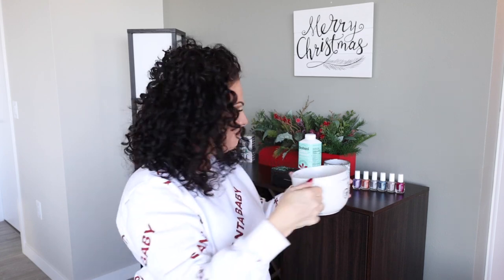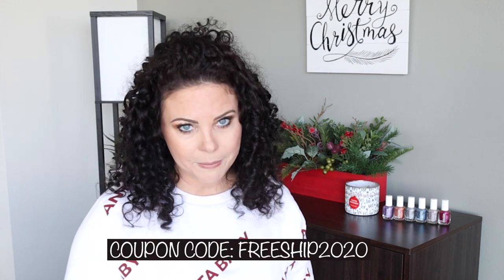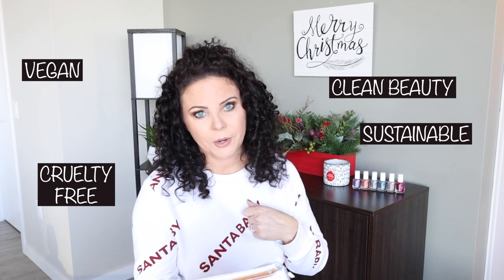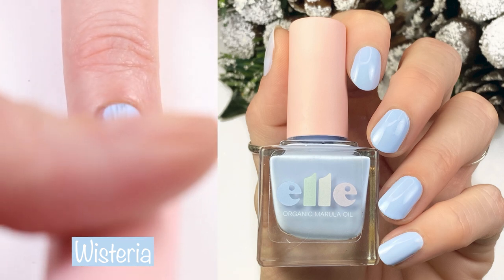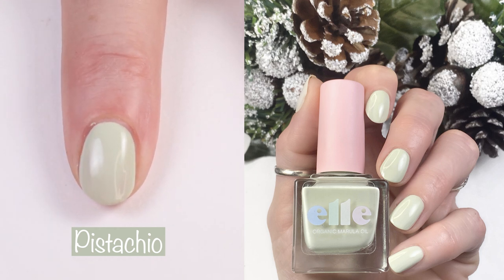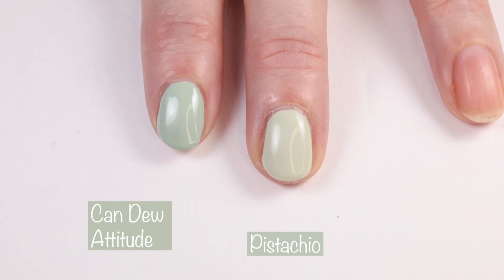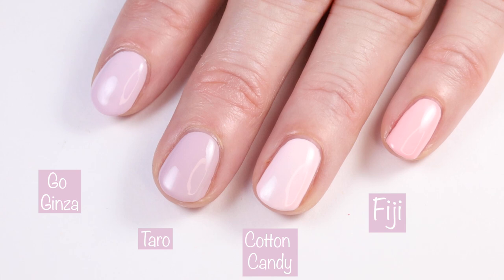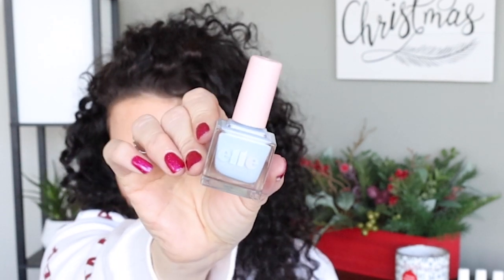NEW Elle Polish Marula Oil Infused Collection - Review, Live Swatches & Comparisons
The new Elle Polish Marula Oil Infused Collection is a 6 piece Collection consisting of 6 gorgeous pastels. Elle Polish is a new brand that prides itself on clean beauty and sustainability. The polishes are vegan, cruelty free and 17 free. This collection was sent to me compliments of Elle Polish, but all opinions are my own!

Polishes mentioned:
Taro
Cotton Candy
Pistachio
Wisteria
Tulipe
Oat Milk